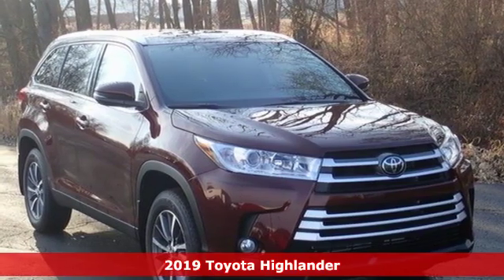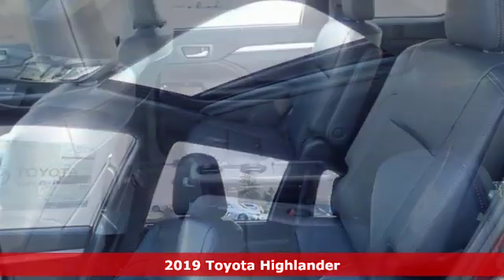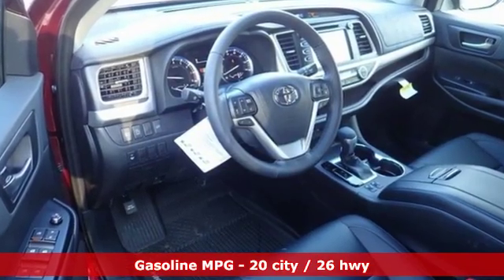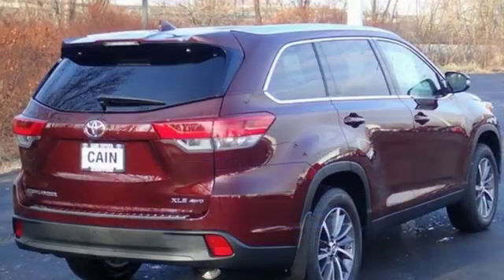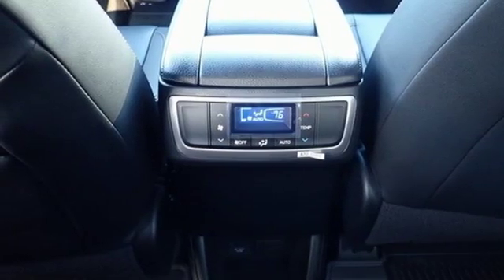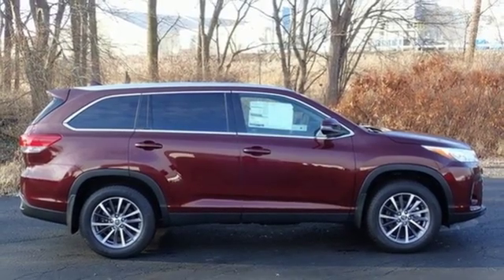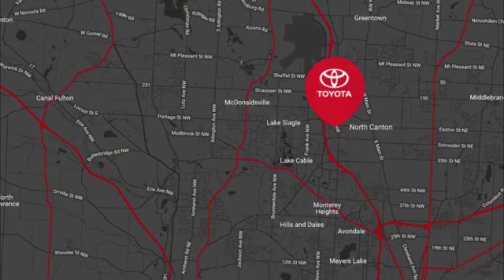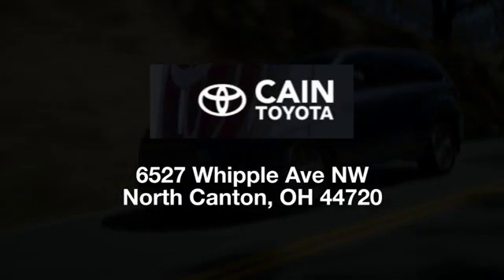New 2019 Toyota Highlander North Canton, OH #191080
Year: 2019
Make: Toyota
Model: Highlander
Trim: XLE
Engine: 3.5L V6
Transmission: 8-Speed Automatic Electronic with ECT-i
Color: Red
Interior: Black
Stock #: 191080
VIN: 5TDJZRFH4KS915672
INCLUDES: Seating for 7 (Leather-Trimmed Power Adjustable Heated Front Seats, 3rd Row 60/40 Split Fold-Flat Seats), All Weather Floor Liner/Cargo Liner, Rear Bumper Protector, Wheel Locks, Full Tank Of Gas, 5,000-LB Tow Capacity, Temp Spare, Stop and Start Engine System, Dynamic Torque Control AWD, Toyota Safety Sense (Pre-Collision System w/ Pedestrian Detection, Lane Departure Alert w/ Steering Assist, Auto High Beams, Dynamic Radar Cruise Control), Star Safety System, Blind Spot Monitor and Rear Cross Traffic Alert, Smart Key, Alarm and Engine Immobilizer, Hill-Start and Downhill Assist Control, Adjustable Power Liftgate w/ Flip-Up Rear Window, Power Tilt/Slide Moonroof w/ Sunshade, Heated Power Adjustable Outside Mirrors, 2nd Row Side Window Sunshades, Entune Premium Audio w/ Integrated Nav, 8" Touch Screen w/ Backup Camera, AM/FM CD Player, Bluetooth Phone/Music, USB Media and Charge Ports, HomeLink, Siri Eyes Free, SiriusXM, 3 Zone Auto Climate Control, Leather Steering Wheel w/ Multimedia Controls, 12 Cup/Bottle Holders, 12V and 120V Outlets, Lighted Vanity Mirrors, Sunglass Storage, and more!

Address:
6527 Whipple Ave NW